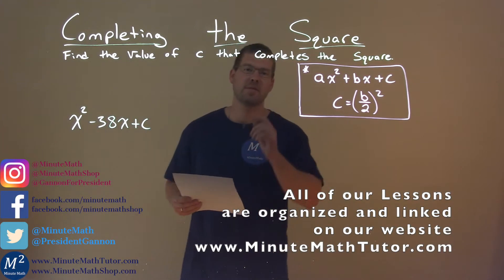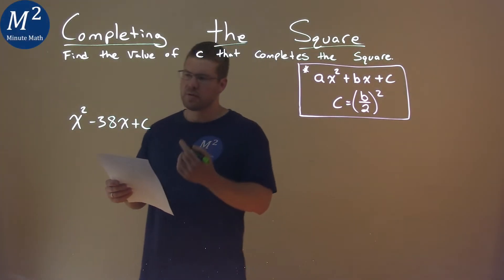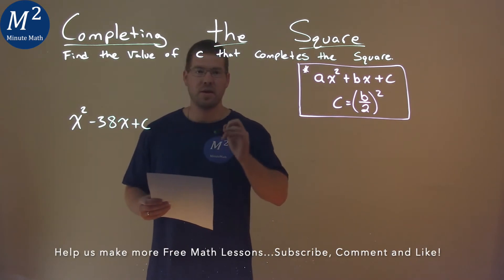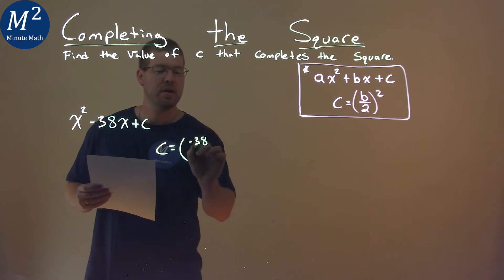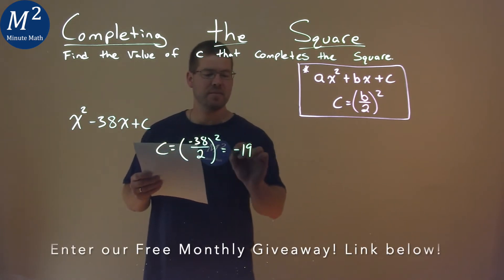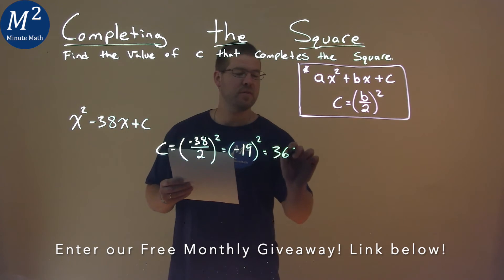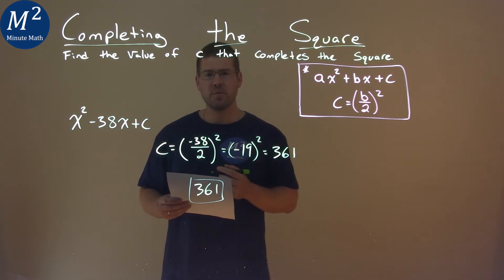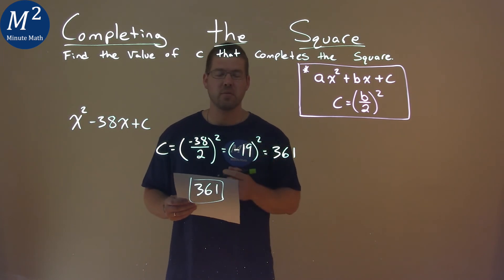Find the Value of c in x^2-38x+c that Completes the Square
Find the value of c in x^2-38x+c that completes the square. We learn how to find the value of c in x^2-38x+c that completes the square. We learn how to complete the square. This is a great introduction into quadratic equations where we learn how to complete the square to solve a quadratic equation. This is under the topic of Completing the Square with this free online math video lesson.